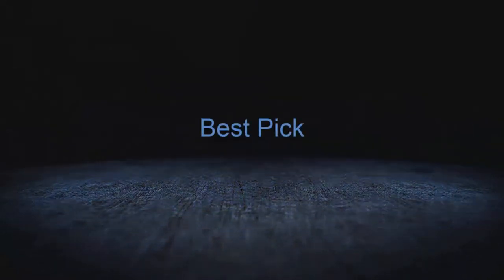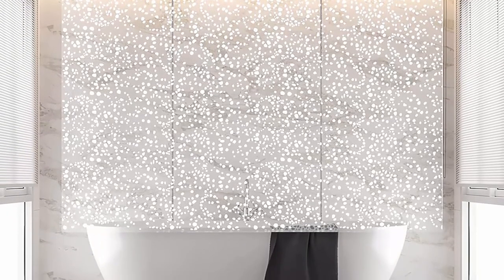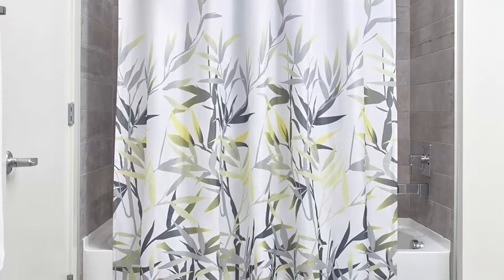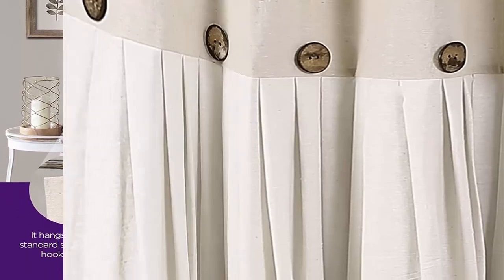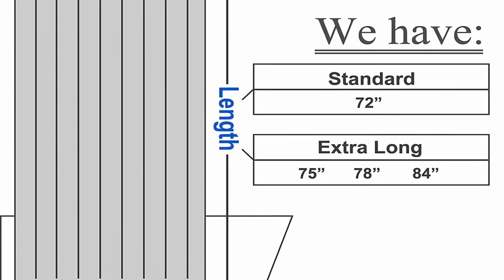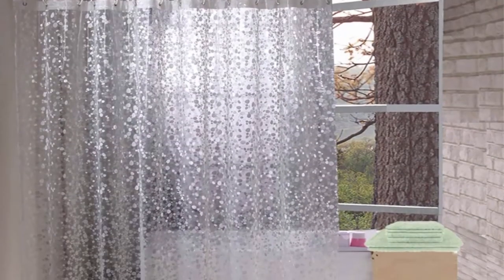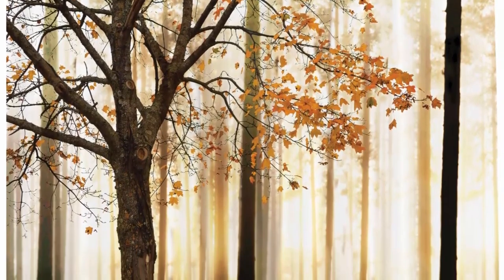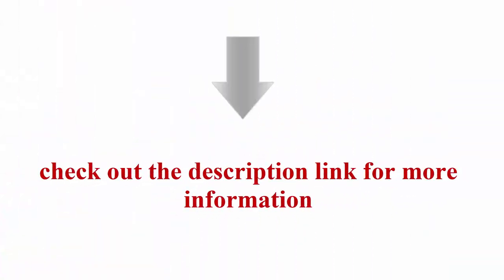Top 10 Best Newest Shower Curtains In 2022 Reviews and BUYING GUIDE.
Top 1:  Jakooz Rollup Shower Curtain for Bathroom. Waterproof, 100% PEVA, Heavy Duty Shower Roller Blind Curtain for Bathtub. No Rods, No Hooks, No Rings! (56"x95") (Sparkle)

Top 2:  Lush Decor Serena Shower Curtain Ruffled Floral Shabby Chic Farmhouse Style Bathroom Decor, 72” x 72”, Ivory

Top 3:  iDesign Anzu Fabric Shower Curtain for Master, Guest, Kids', College Dorm Bathroom, 72" x 72", Yellow and Gray

Top 4:  Ambesonne Watercolor Flower Shower Curtain, Flower Drawing with Soft Spring Colors Retro Style Floral Artwork, Cloth Fabric Bathroom Decor Set with Hooks, 75" Long, White Purple

Top 5:  Lush Decor Button Shower Curtain, 72" X 72", Linen

Top 6:  Hotel Style Cotton Waffle Shower Curtain with Snap-in Fabric Liner, Mesh Window Top, Honeycomb Waffle Weave Cotton Blend Fabric, Washable, White, 71x72 Inches

Top 7:  Rustic Shower Curtain, Curtain Barn, Blue Barn Door Shower Curtain, Teal Grey Wood Floor Plank Country Shower Curtain, Rustic Curtains Farmhouse Shower Curtains Bath Curtain for Men Bathroom Decor.

Top 8:  Extra Long Shower Curtain Liner 84 Inches Long, Weighted Bathroom Shower Curtain 72x84 Inch Liner with 5 Magnets, Heavy Duty, Semi Transparent, Cobblestone

Top 9:  Ambesonne Autumn Shower Curtain, Picture of a Lonely Tree Leaves on an Abstract Woodland Background Print, Cloth Fabric Bathroom Decor Set with Hooks, 70" Long, Orange Brown

Top 10:  Ambesonne Fashion Shower Curtain, Fairy Girl with Wings in a Floral Dress Fantasy Garden Flying Butterflies, Cloth Fabric Bathroom Decor Set with Hooks, 70" Long, Pink White